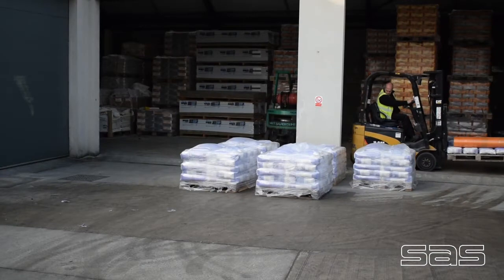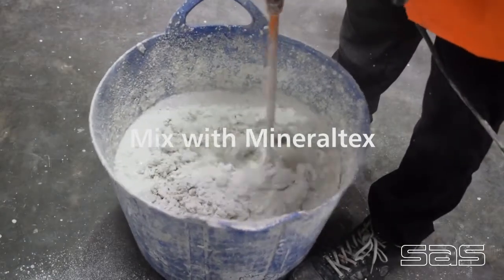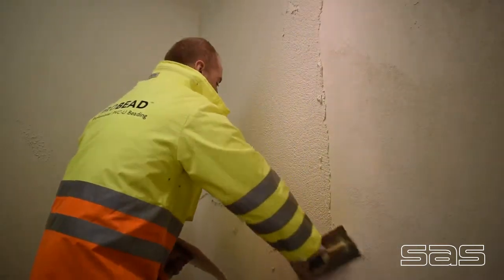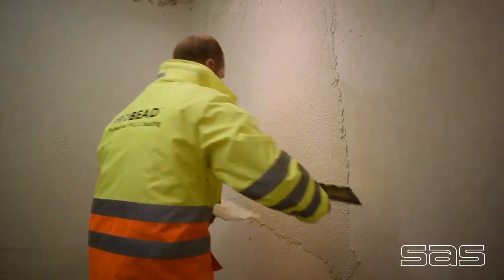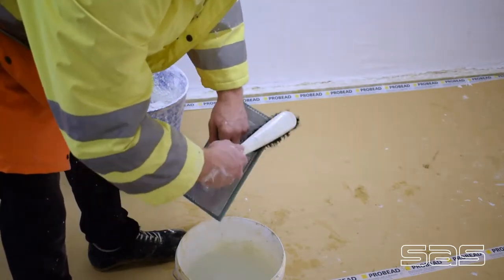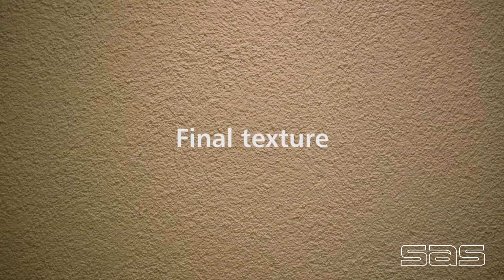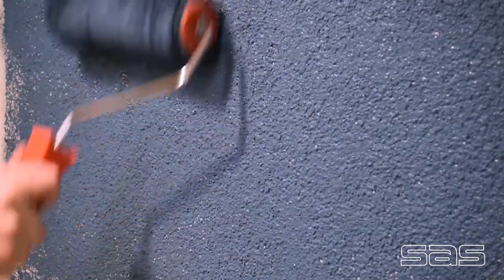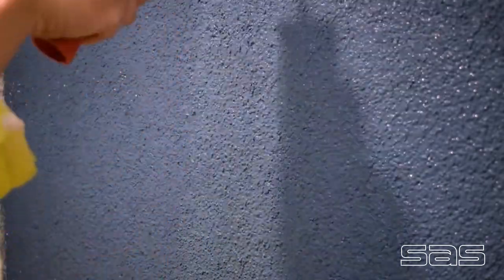How To Apply Mineral Thin Coat Render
How to apply thin coat render using ProRend mineraltex from SAS Europe. Step by step through the process with our technical team.